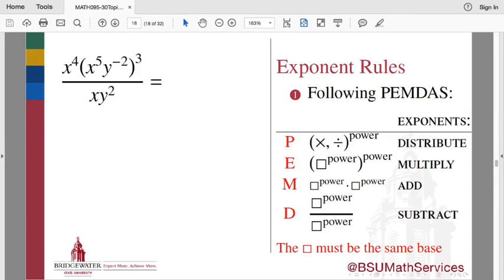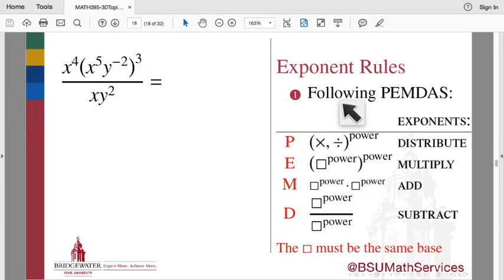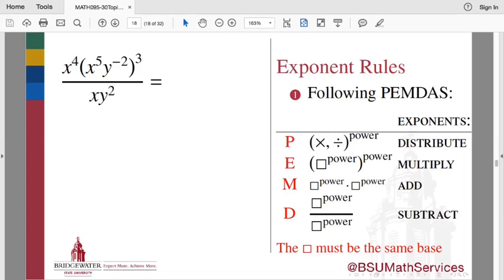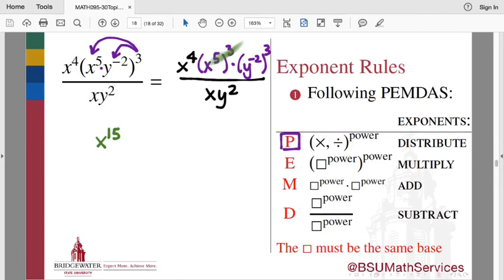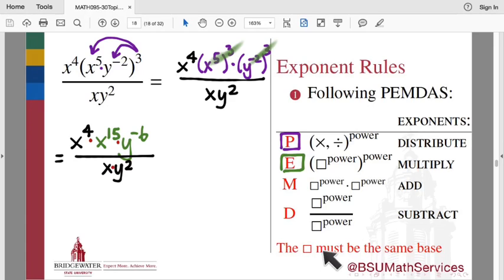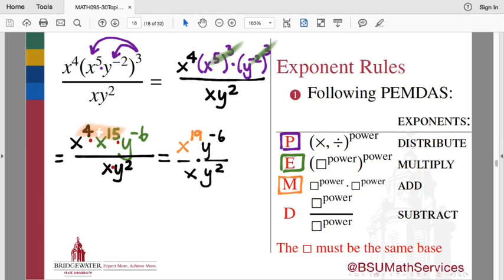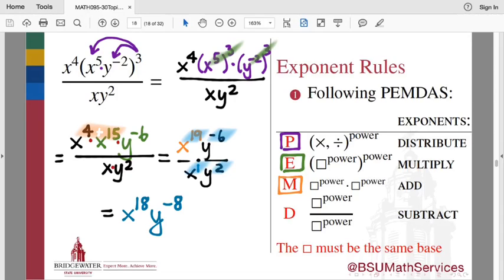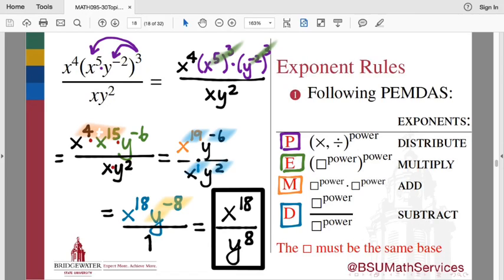095.6 Exponent Rules Preview